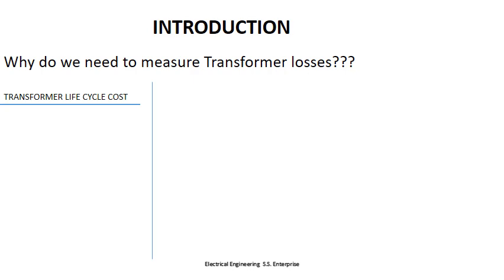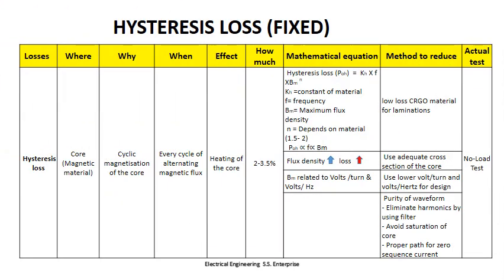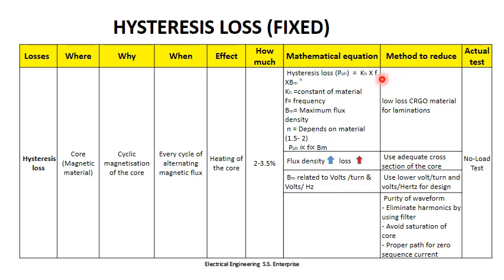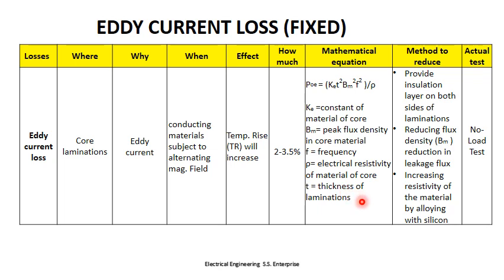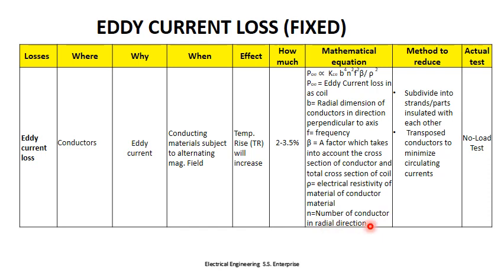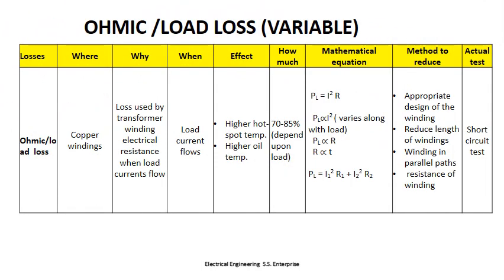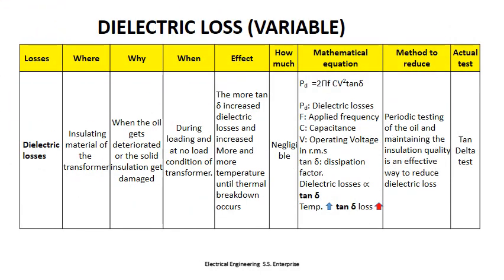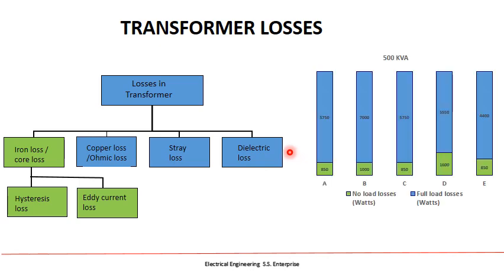LOSSES IN TRANSFORMER#IRONLOSS # HYSTERISIS#EDDYCURRENT COPPER LOSS#LOADLOSS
THIS VIDEO HELP TO UNDERSTAND VARIOUS LOSSES IN A TRANSFORMER.
1)IRON LOSS /CORE LOSS 1A) HYSTERISIS LOSS 2)EDDY CURRENT LOSS  2)OHMIC /COPPER LOSS /LOAD LOSS 3) STRAY LOSS 4) DIELECTRIC LOSS